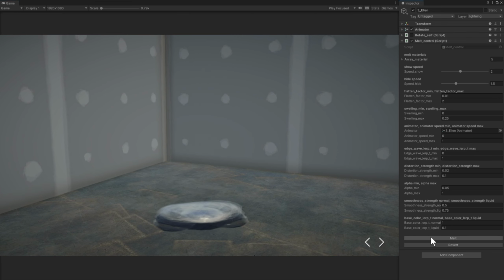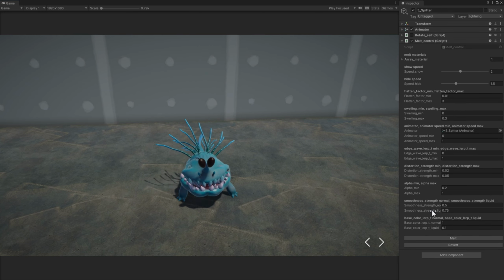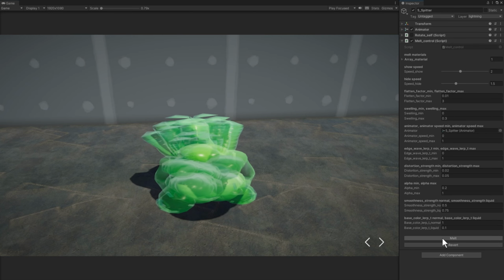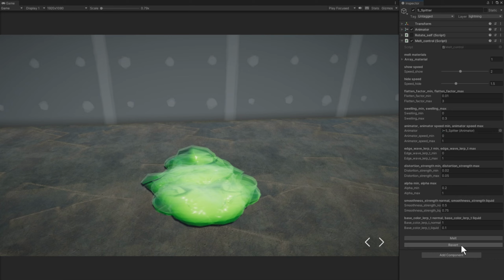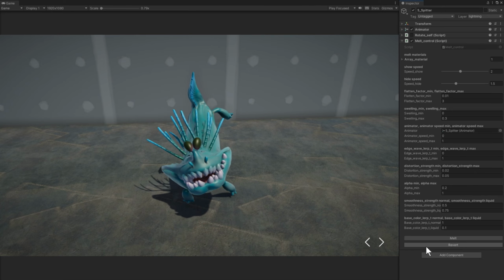Unity Melting Effect Shader 🔥 | Melting Tool Asset Review & Demo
Bring your Unity scenes to life with Melting Tool, a powerful and fully customizable melting effect shader.

This asset allows you to create realistic melting, dissolving, and transformation effects for environments, characters, and props. It’s easy to set up, performance-friendly, and works across all major Unity render pipelines.

🔧 Key Features:

Fully customizable melting speed and patterns

Compatible with Built-in, URP, and HDRP

Optimized for desktop and mobile platforms

Simple drag-and-drop setup with material overrides

Multiple adjustable parameters for full creative control

Documentation and example scenes included

Good after-sales support

If you’re looking for a clean and flexible way to add melt or dissolve effects to your Unity projects, this tool is definitely worth checking out.